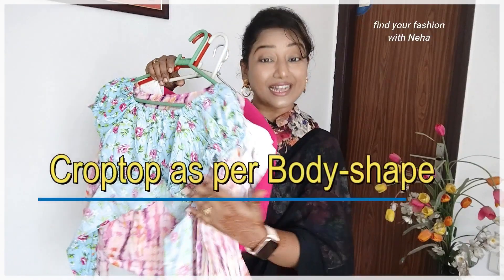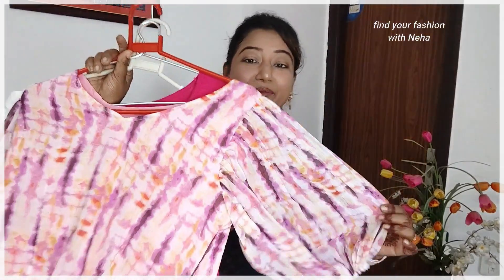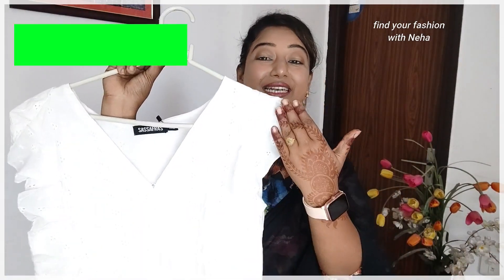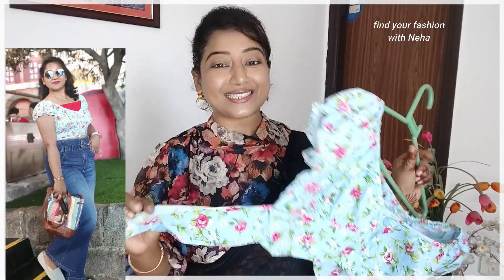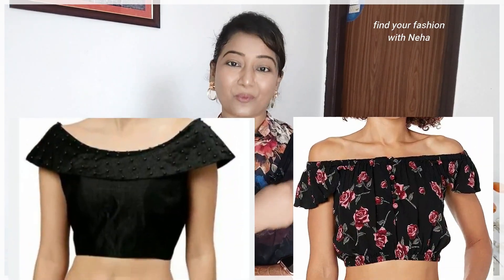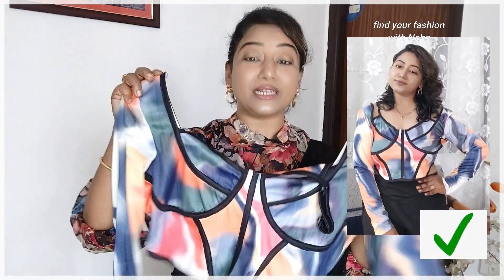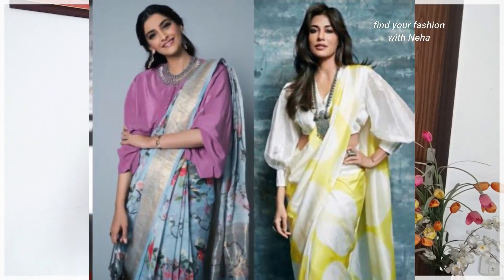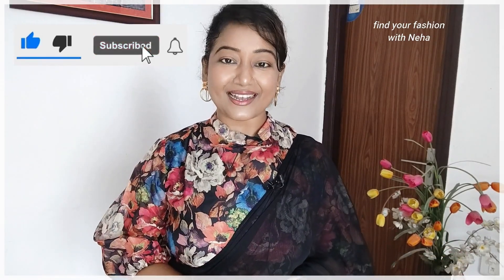CROP-TOP हर BODY-Shape की Ladies पहन सकती हैं || Fat Arm, Heavy Bust, Short Neck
हेलो दोस्तों,
आज के वीडियो में मैं आपसे Interesting facts शेयर कर रही हूँ |

उम्मीद है आपको ये वीडियो जरूर पसंद आएगा |💕💕